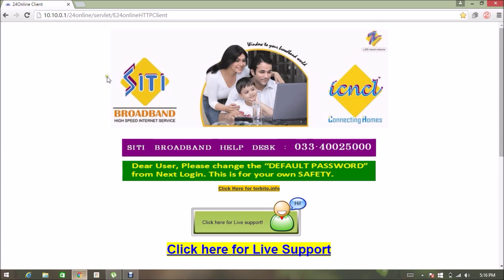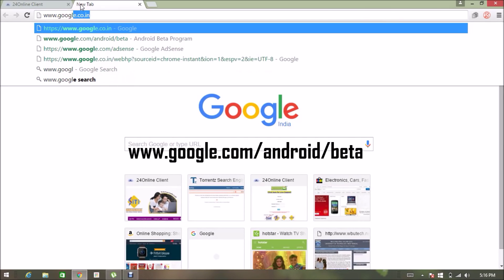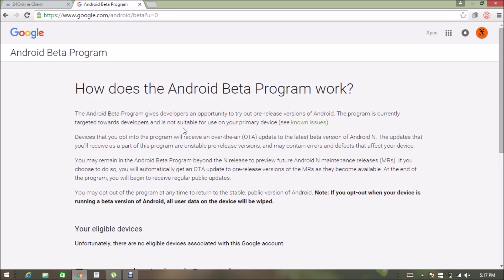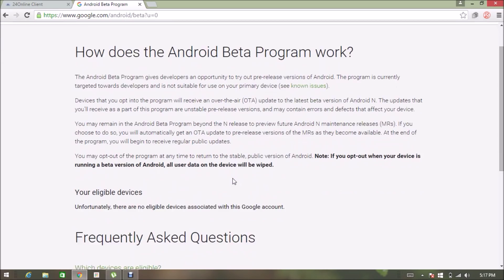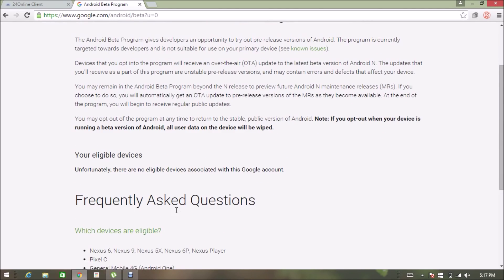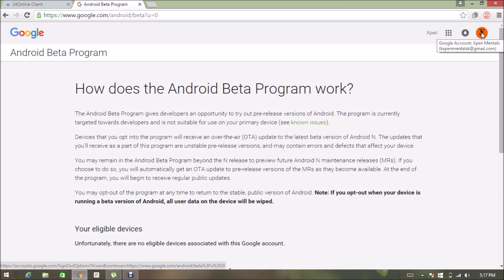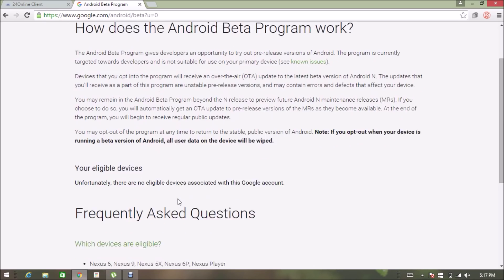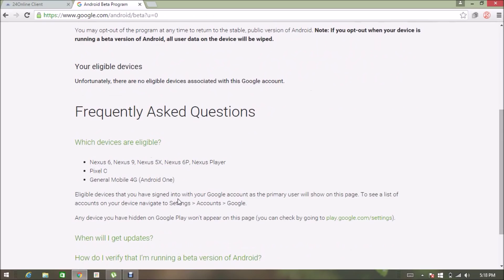How To Get Android N Official OTA Update (100% Working)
You are now one step away from getting official android n OTA update. It's 100% genunine.